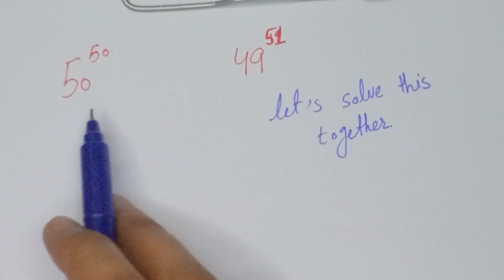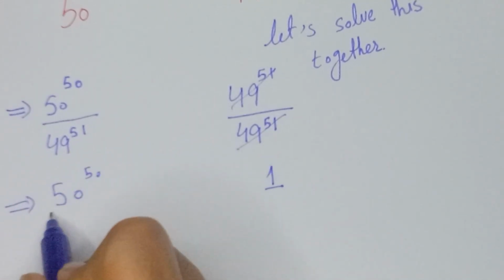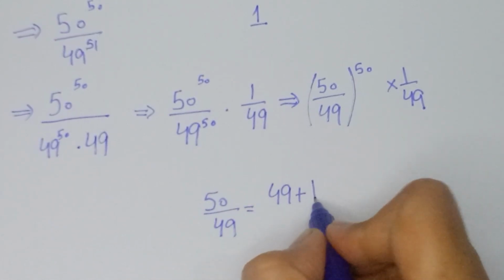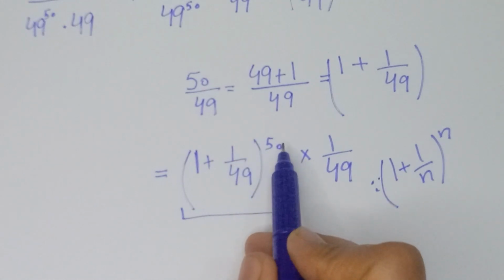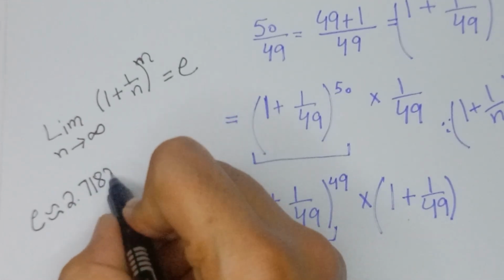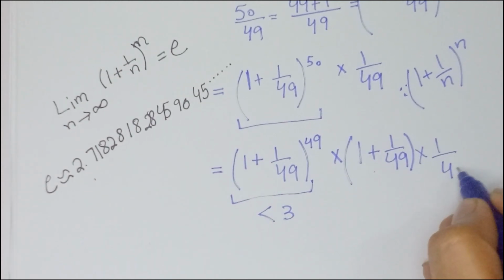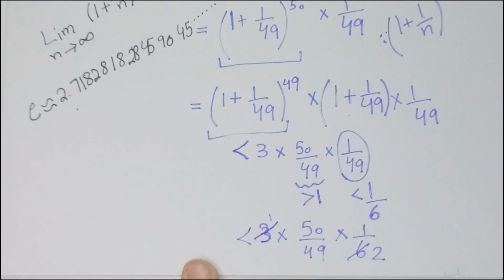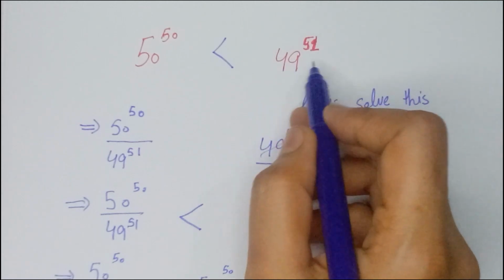Russia Math Olympiad Question You should know this trick!!